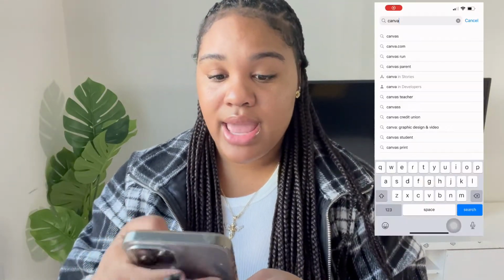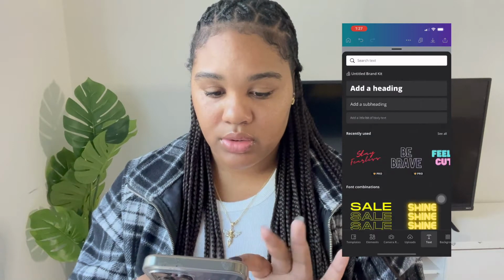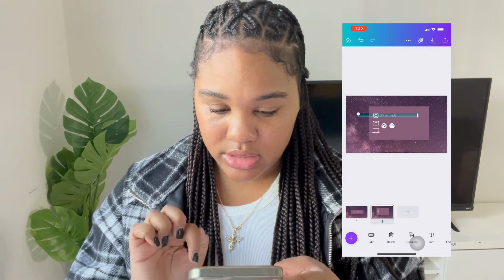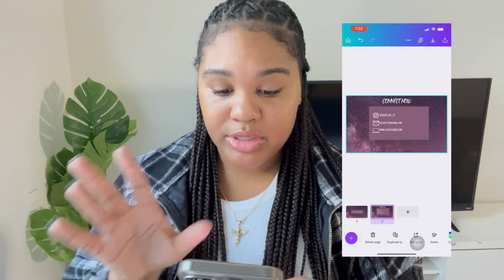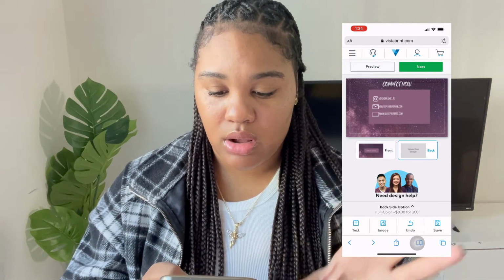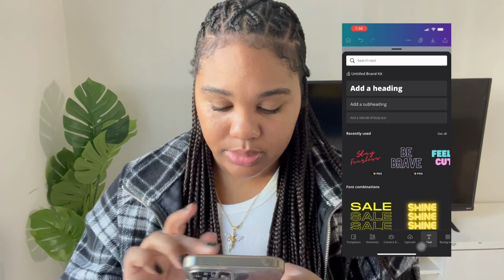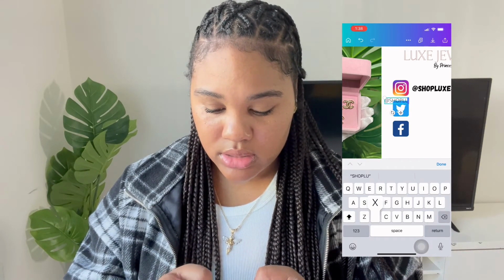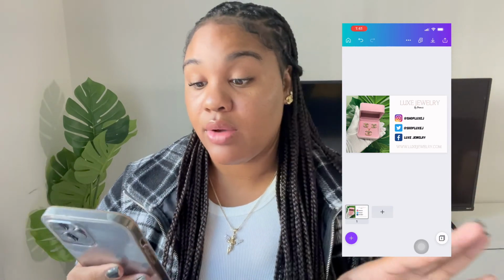EP:3 how to create business cards on your phone | Canva + Vista Print (beginner)